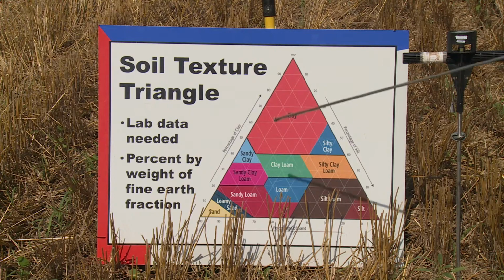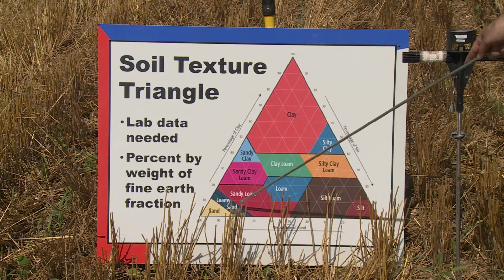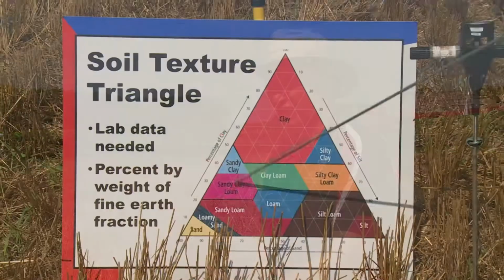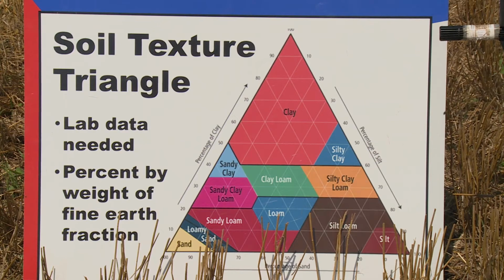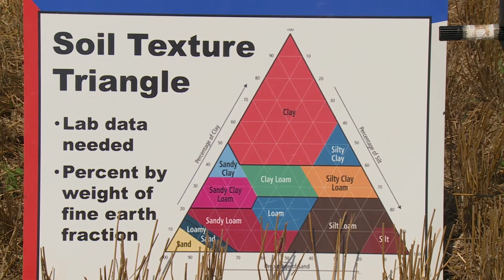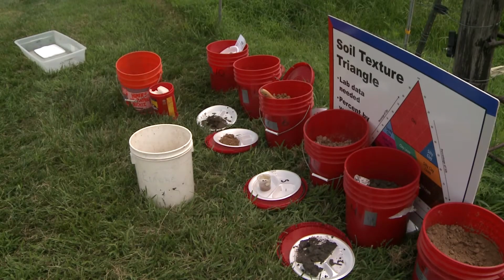Soil Properties - Charles Shapiro - September 21, 2018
Nebraska Extension Soil Specialist Charles Shapiro talks about physical and chemical properties of soil. Charles also explains the Soil Texture Triangle.